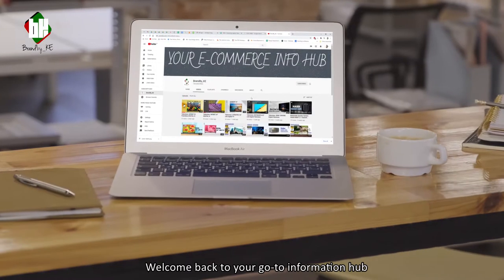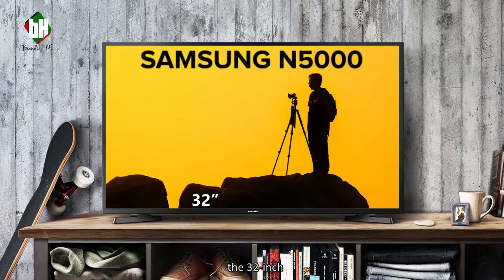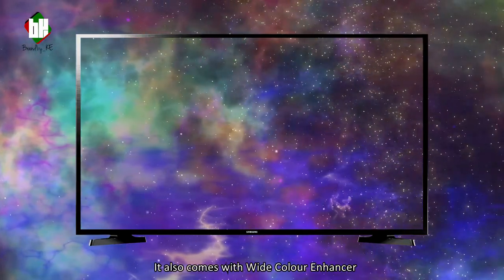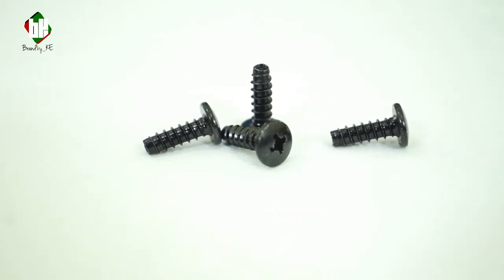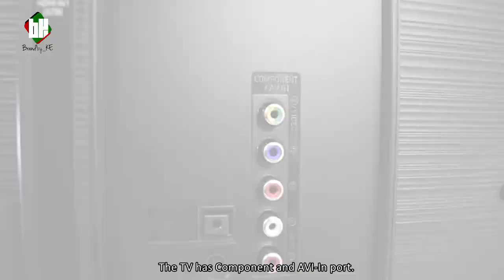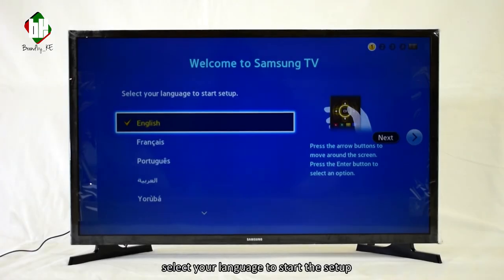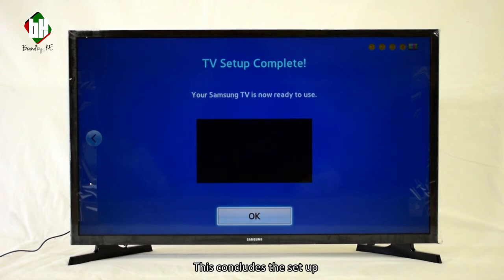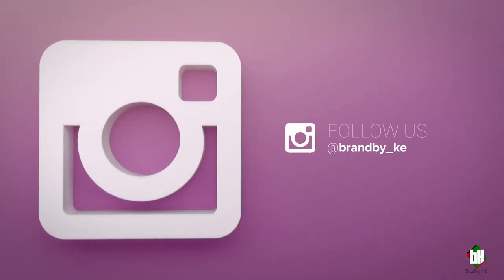Television: SAMSUNG N5000 Series Digital Television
WHAT'S INSIDE THE BOX:

- Pedestal stands with Screws to mount.
- Quick setup guide.
- Power adapter.
- G-type wall plug
- A 12 month warranty card.
- User manual.
- Right angle antenna adapter
- An Antenna adapter connection guide.
- And a standard remote.

KEY FEATURES:

Component and AVI-In port.
Audio Output port.
DC in Port.
2 HDMI Ports.
1 USB Port.
Antenna-In Port.

// MUSIC \\

// FIND US \\

The information presented herein and on our related web site has been obtained from sources believed to be reliable, but its accuracy is not guaranteed. Estimates, assumptions and other forward-looking information are subject to the limits of forecasting.